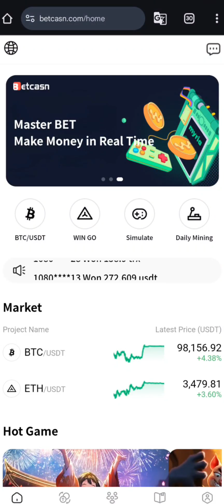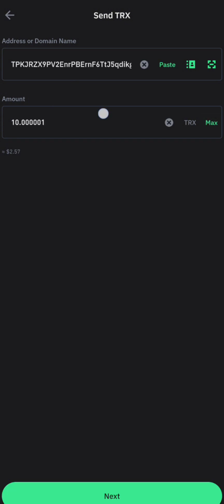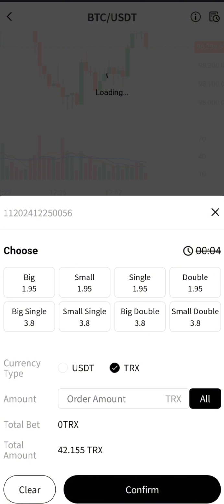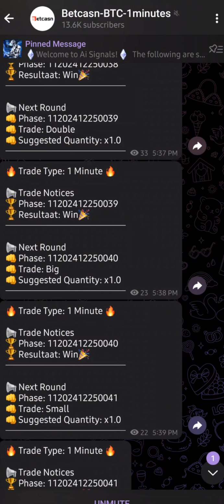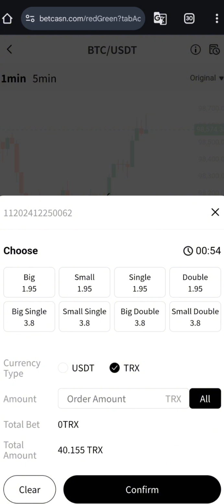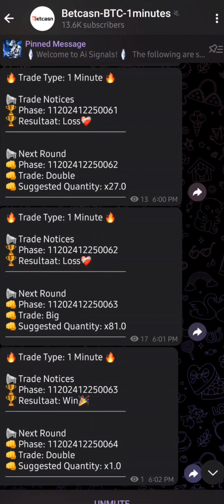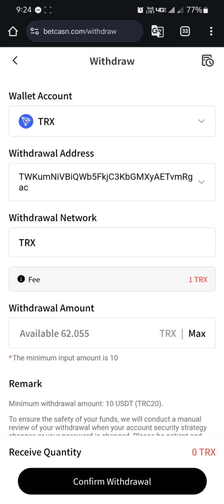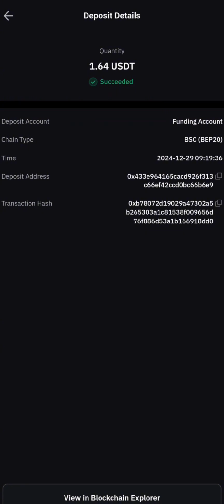HOW TO MAKE ONLINE ONLINE | Play and Earn USDT & TRX 💸💰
💹 2024 The best money-making platform BETCASN💹
✅ The most reliable and secure trading platform

Commission rate
Level 1:1%
Level 2:0.5%
Level 3:0.3%

Minimum deposit: 10TRX/USDT
Minimum withdrawal amount: 10TRX/USDT 10TRX/USDT
Minimum transaction amount: 0.1TRX/USDT 0.1TRX/USDT